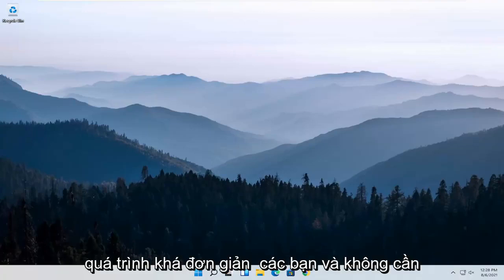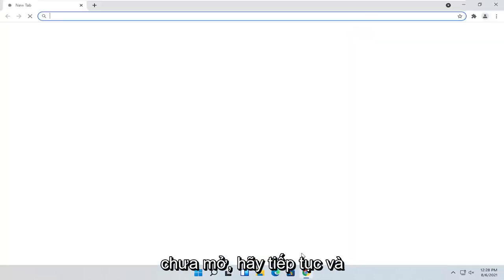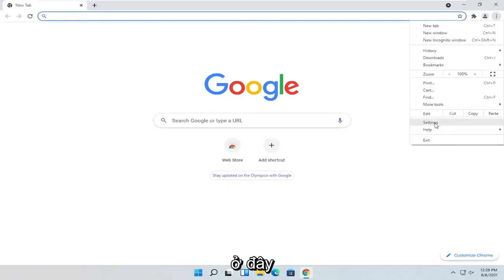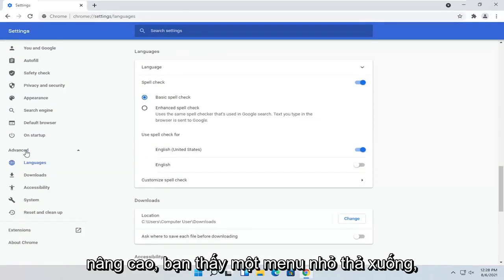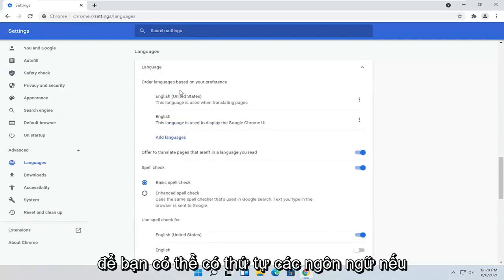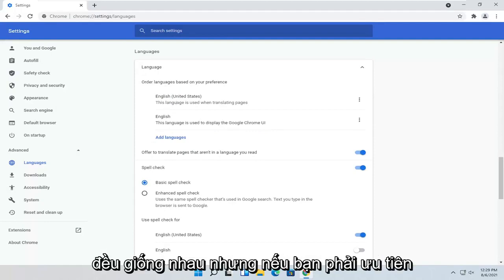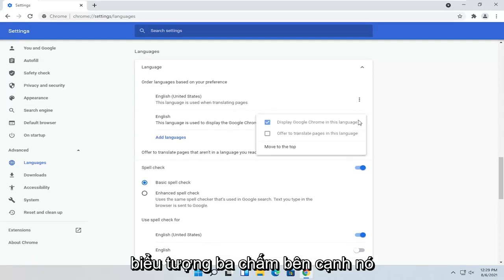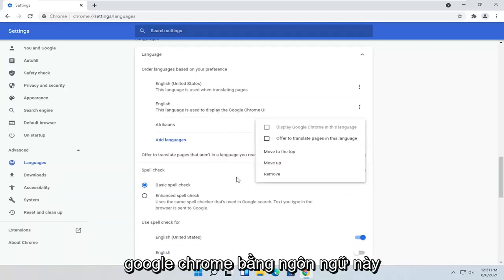cách chuyen Google Chrome từ tiếng anh sang tiếng việt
Cách thay đổi FIX ngôn ngữ của Google Chrome.

Nhiều ứng dụng phổ biến hiện có cho hệ điều hành Windows có sẵn bằng nhiều ngôn ngữ. Google Chrome, giống như các phần mềm khác của Google, cũng có sẵn hơn một trăm ngôn ngữ.

Sau một thời gian sử dụng trình duyệt Chrome bằng ngôn ngữ không phải tiếng Anh, bạn có thể muốn thay đổi ngôn ngữ hiển thị của Chrome (ngôn ngữ giao diện người dùng) trở lại ngôn ngữ tiếng Anh quen thuộc. Hoặc bạn có thể muốn thay đổi ngôn ngữ trở lại tiếng Anh sau khi bạn vô tình đổi ngôn ngữ sang tiếng nước ngoài.

Các vấn đề được giải quyết trong hướng dẫn này:
thay đổi ngôn ngữ chrome sang tiếng Anh
cài đặt ngôn ngữ tiếng Anh của chrome
cài đặt ngôn ngữ tiếng Anh của google chrome
cài đặt ngôn ngữ chrome thành tiếng Anh